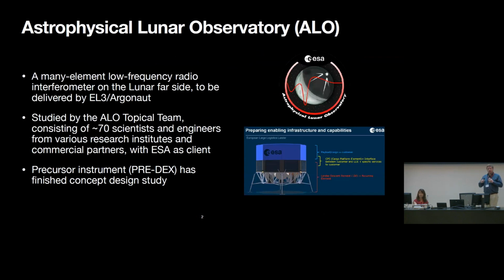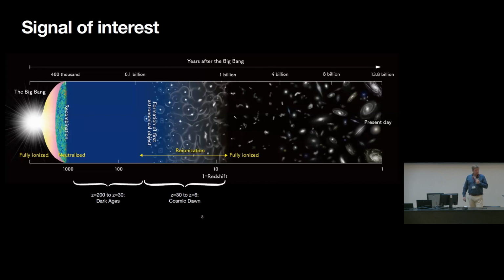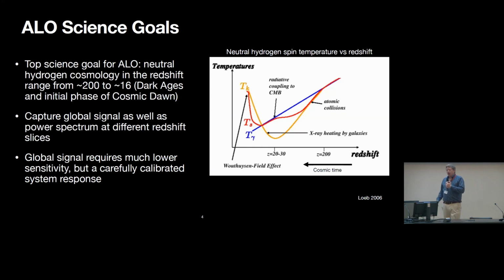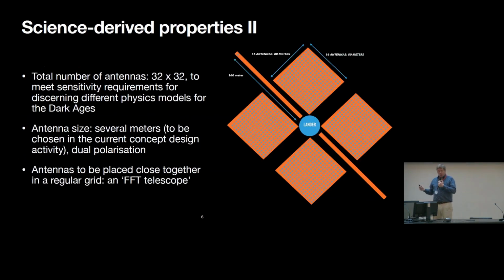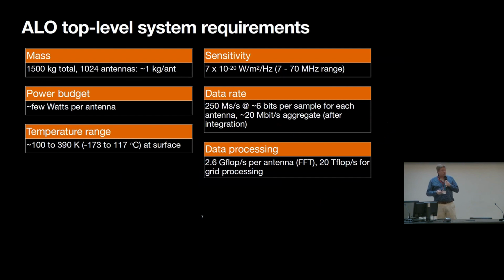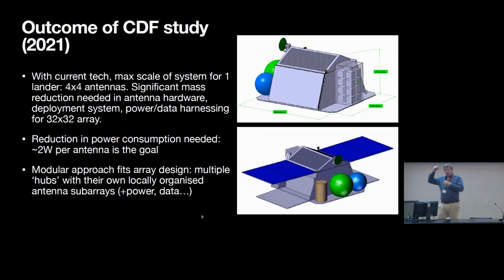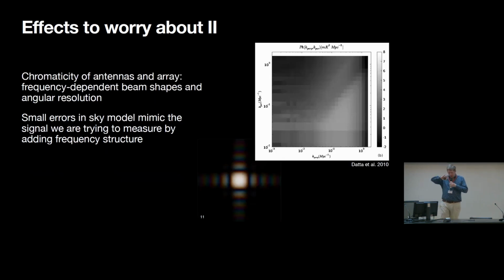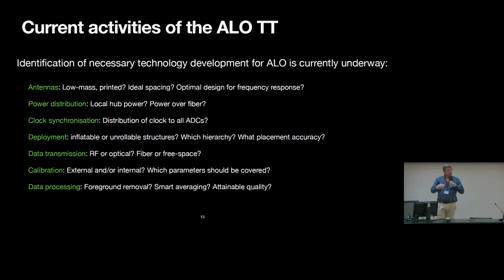European Lunar Symposium 2023 - Marc Klein Wolt - presenting author: Christiaan Brinkerink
The Astronomical Lunar Observatory (ALO) - Probing the cosmological Dark Ages and Cosmic Dawn with a distributed low-frequency radio array on the Lunar Far Side.
Marc Klein Wolt - presenting author: Christiaan Brinkerink